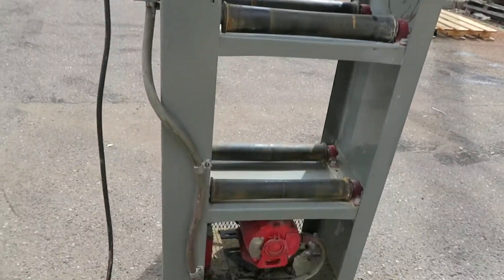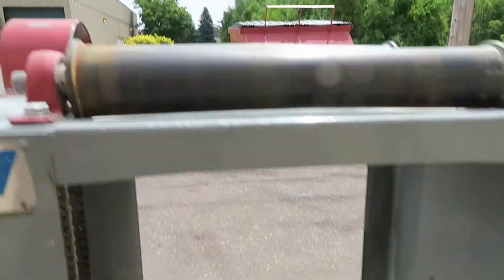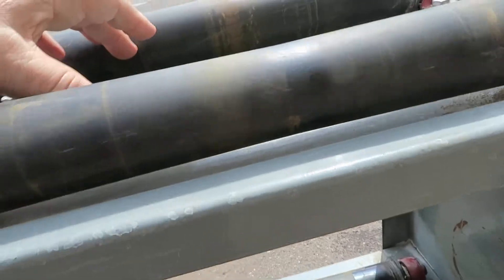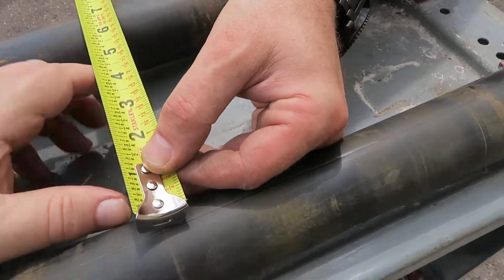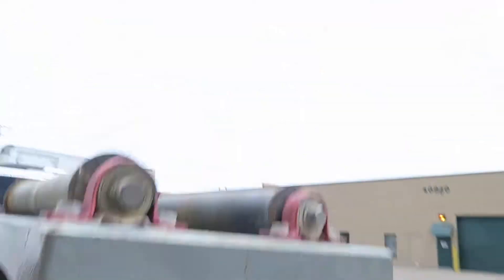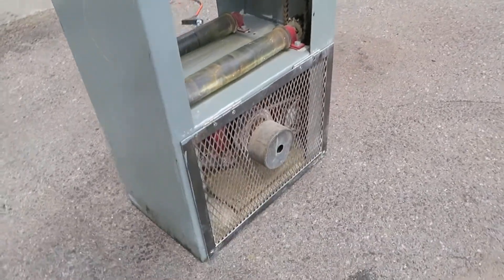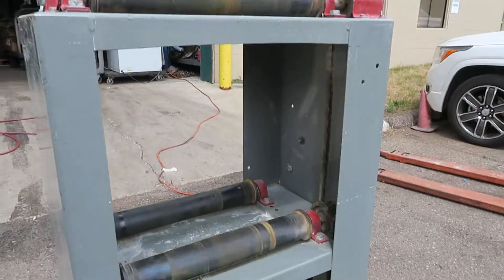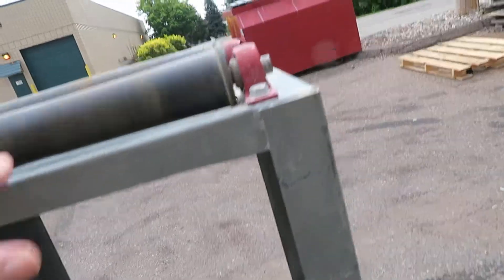Norton 3 Level Rolling Jar Ball Mill Grinding Machine Up To 3.3 Gallon Size 3